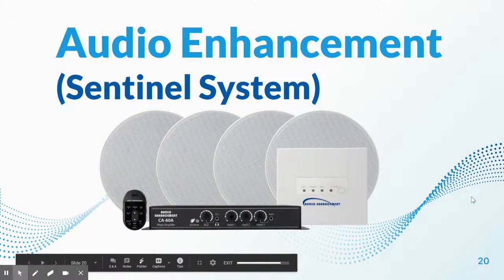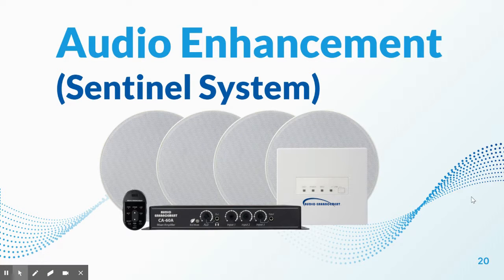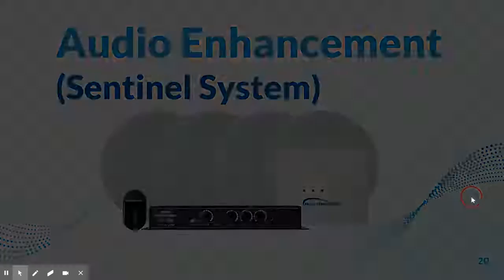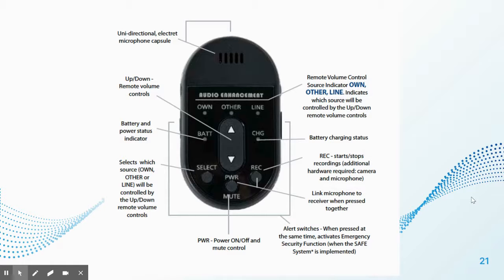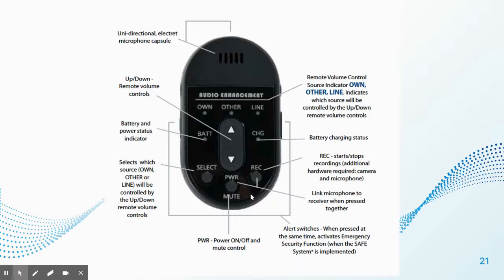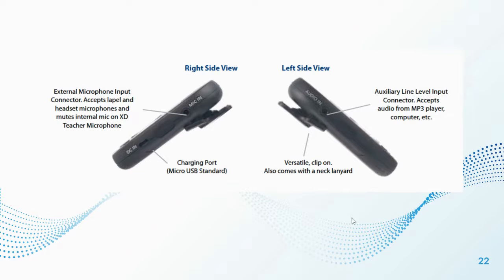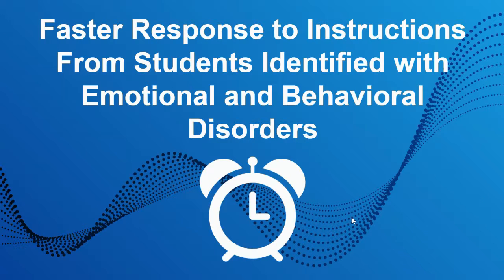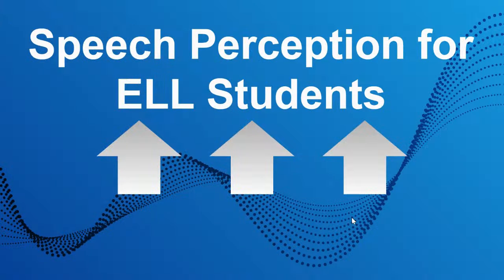Classroom Audio: The Audio Enhancement System and Supporting Research